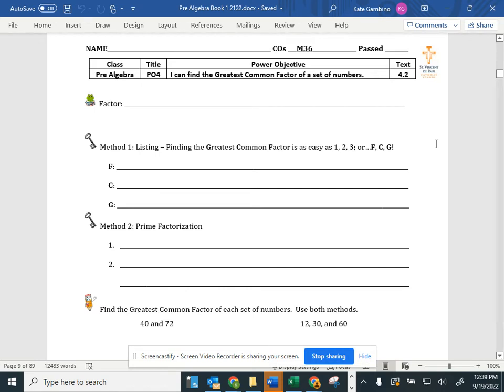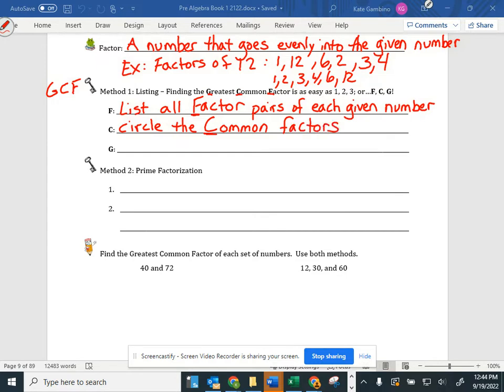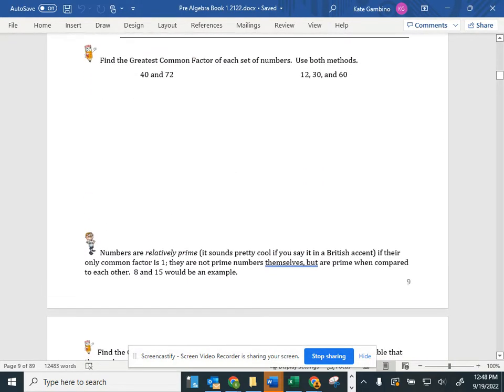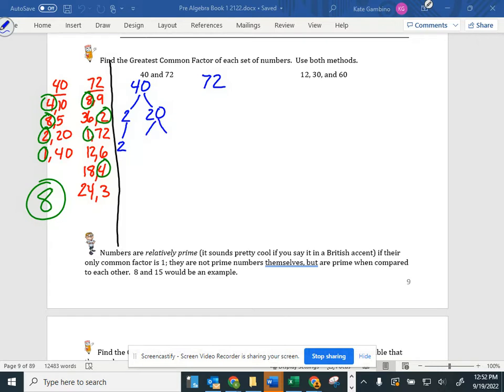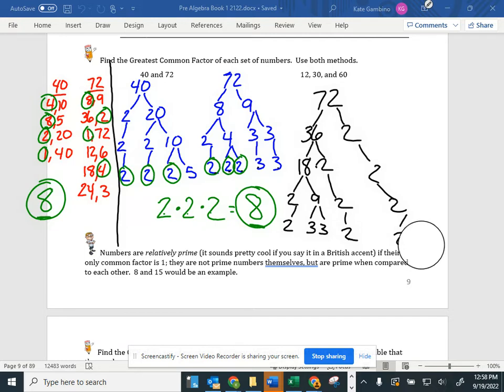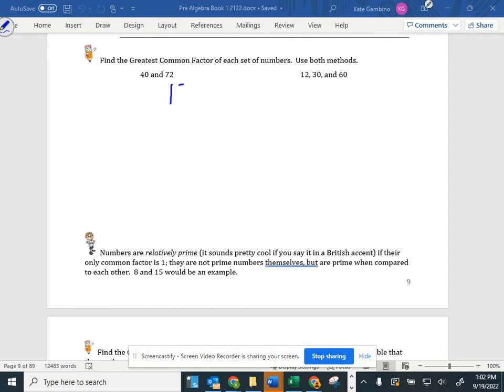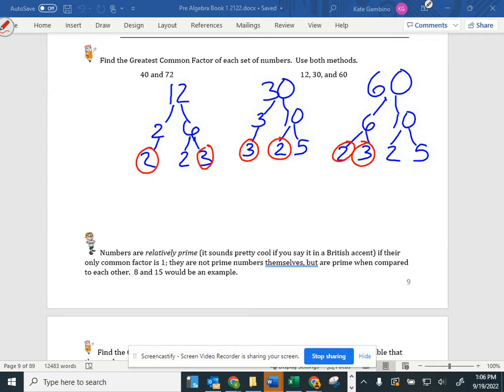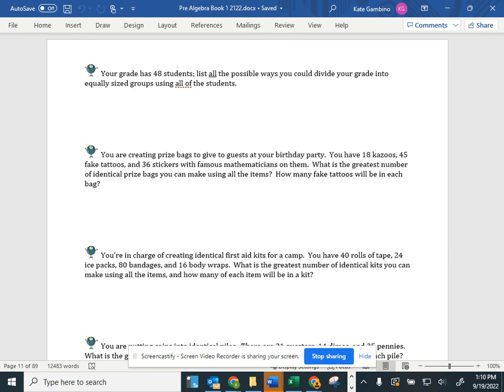9/19 Pre Algebra PO4